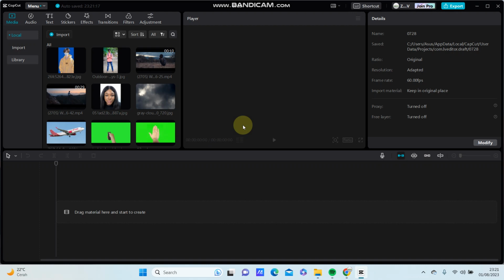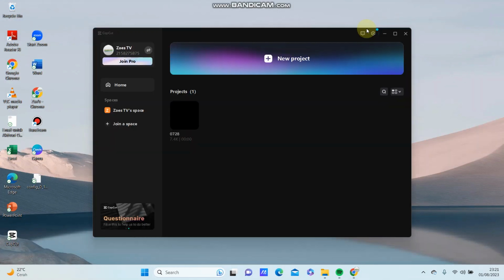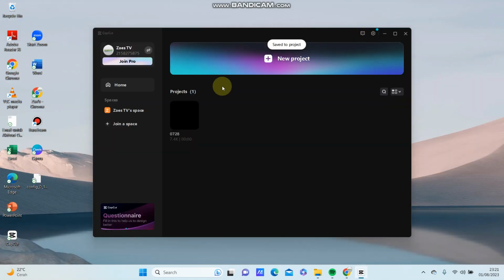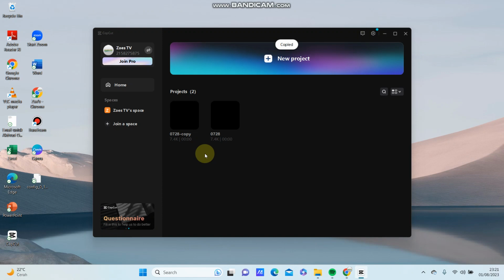How To Duplicate Project In CapCut PC? NEW UPDATE 2023 | CapCut PC Tutorial for Beginners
This tutorial will show you how you can Duplicate Project on CapCut PC.